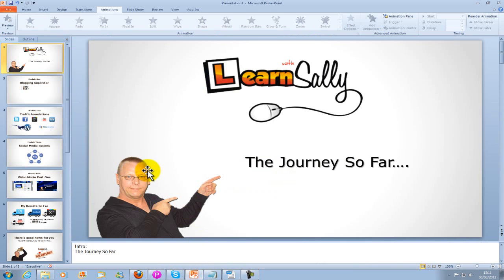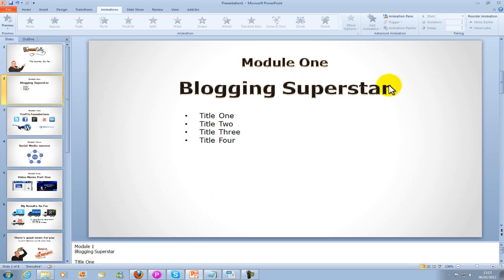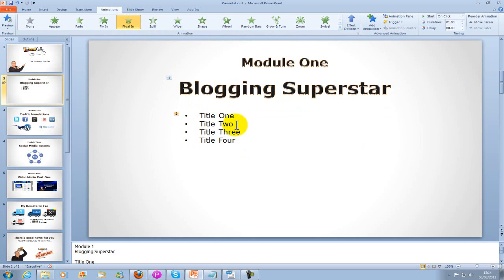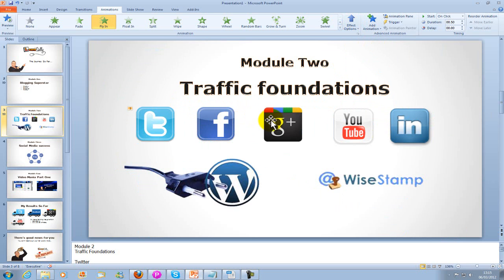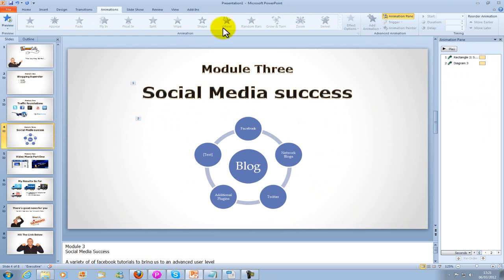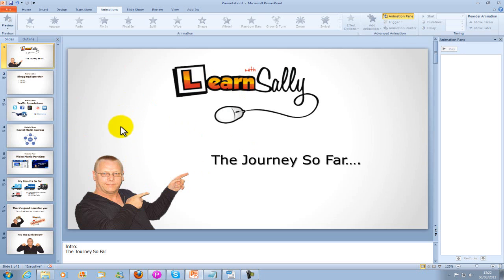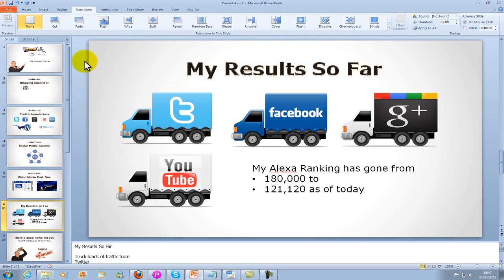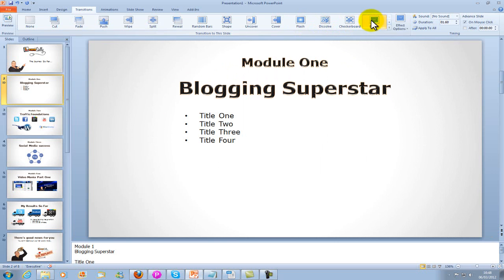How To Create A PowerPoint Presentation Part Two: Adding Animations and Transitions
As part of the Video Blog Challenge I have created this How To Create PowerPoint Presentations series, which will be updated next week with how to start recording your presentations.

In this video I show you how to add animations to your text and images and then move onto transitions and moving from one slide to the next.

If you'd like to join the challenge head over to my blog using the link above.